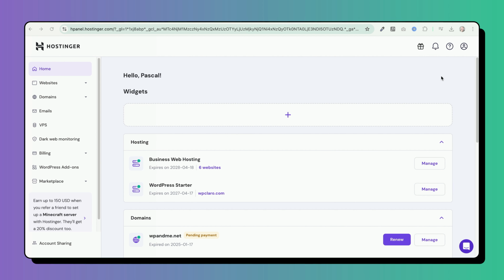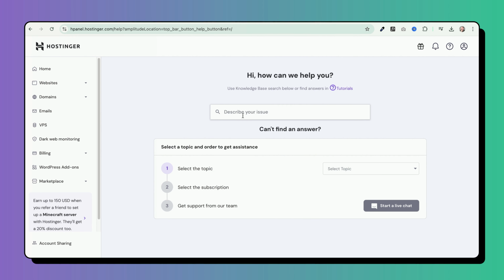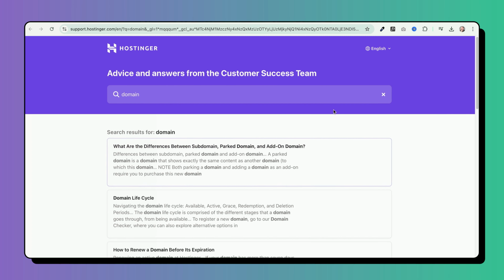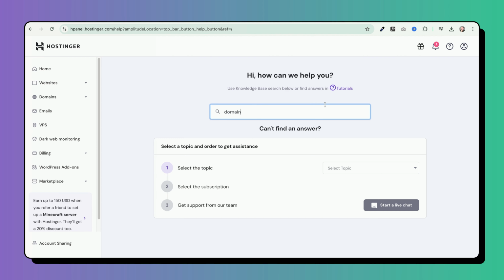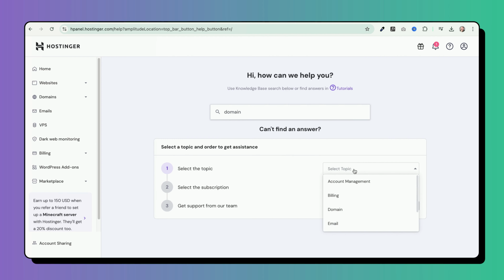Hostinger Tutorial 2025 For Beginners – Install WordPress, get free Domain and Email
Hostinger = Best WordPress Hosting 2025!

In this Hostinger Tutorial 2025 for beginners we will see together how to:
1. choose the right hosting plan for you
3. explore the hPanel functionalities (billing management, access support)
4. install WordPress and claim a free or temporary domain
5. set up the basic settings of your WordPress website
5. create a free email account with your domain

If you want to go further and create a professional website with WordPress in 2025, check my 6 hours tutorial

*Timestamps*
00:00 Hostinger Tutorial Intro
00:26 Choose your Hostinger plan
03:47 Let's buy your plan together (use WPROADS coupon)
06:15 First access to Hostinger hPanel
06:41 Manage your subscriptions and billing period
07:20 Manage websites, domains and email accounts
07:40 Ask support to Hostinger team via chat
08:27 Let's install WordPress to create your first website
12:19 First access to WordPress dashboard and basic settings
14:45 Manage the website from the Hostinger panel side
15:58 Check my step by step 6 hours tutorial to create your website
16:21 Important settings in the website's Hostinger dashboard
18:22 Let's create a free email account
20:45 Comment and like the video :)

Pascal